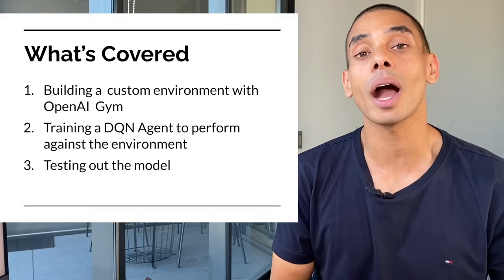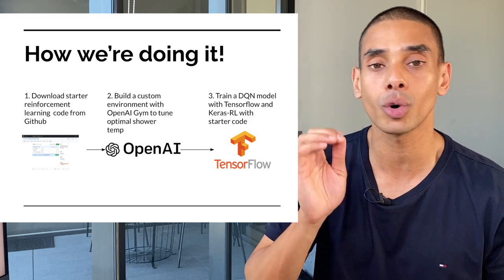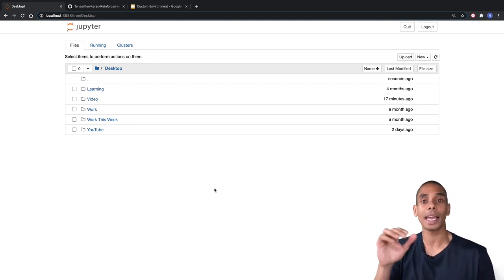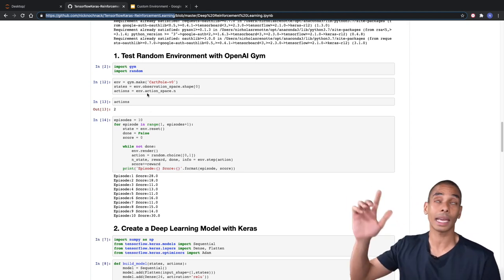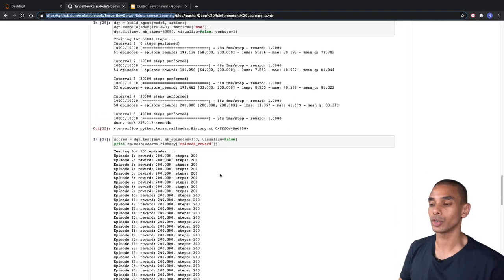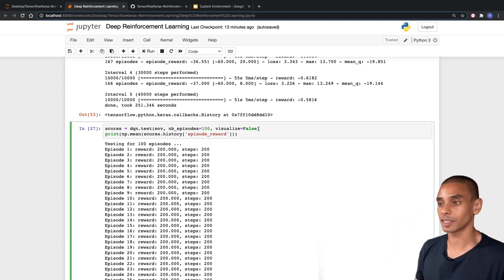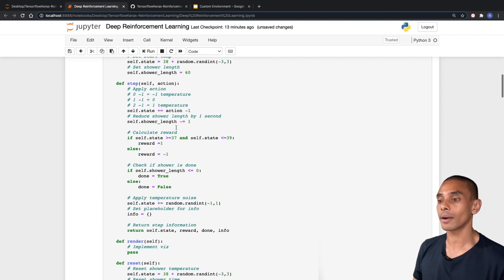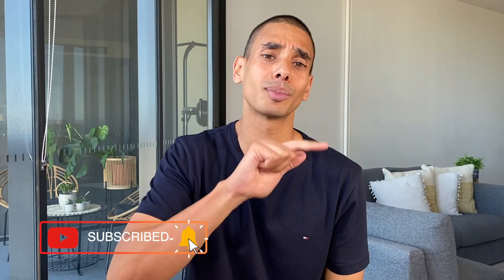Building a Custom Environment for Deep Reinforcement Learning with OpenAI Gym and Python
Tired of working with standard OpenAI Environments?

Want to get started building your own custom Reinforcement Learning Environments?

Need a specific Python RL environment built for a project you’re working on in the field?

In this video you’ll learn how to do exactly that in 25 minutes. In this video you’ll learn how to build a basic custom reinforcement learning environment to get started with reinforcement learning. We’ll go through how to build your own environment class, setting up the __init__, step and reset methods and then train a simple RL model to learn how to interact with it using Python, Keras-RL and OpenAI Gym.

In this video you'll go through:
1. How to build a  custom environment with OpenAI  Gym
2. Training a DQN Agent on a Custom OpenAI Environment
3. Testing out a Reinforcement Learning agent on a Custom Environment

Chapters
0:00 - Start
0:30 - Cloning Baseline Reinforcement Learning Code
3:12 - Custom Environment Blueprint and Scenario
5:22 - Installing and Importing Dependencies
7:44 - Creating a Custom Environment with OpenAI Gym
9:21 - Coding the __init__() method for a OpenAI Environment
12:26 - Coding the step() method for an OpenAI Environment
16:50 - Coding the reset() method for an OpenAI Environment
17:23 - Testing a Custom OpenAI Environment
20:29 - Training a DQN Agent with Keras-RL
23:48 - Running a DQN Agent on a Custom Environment using Keras-RL

Happy coding!
Nick

P.s. Let me know how you go and drop a comment if you need a hand!Tired of working with standard OpenAI Environments?